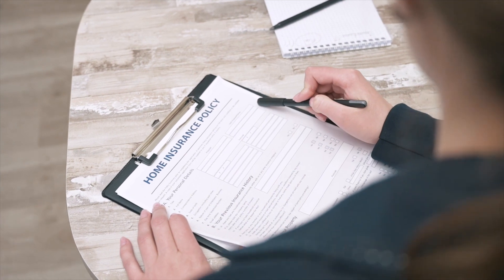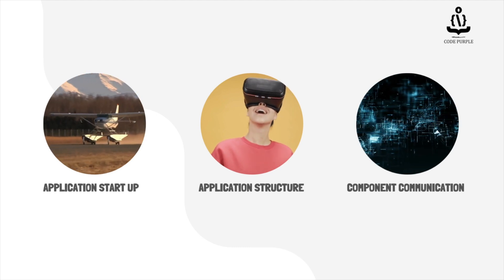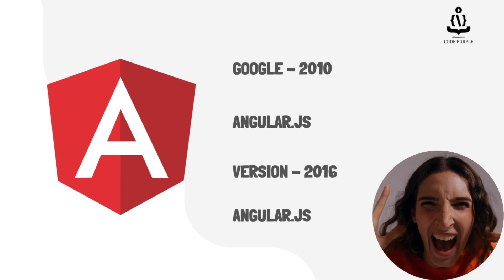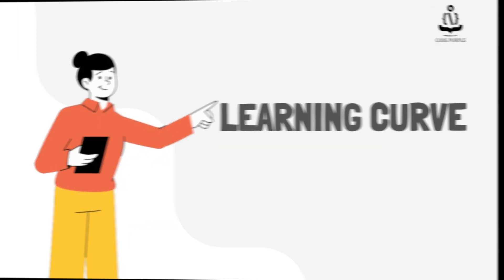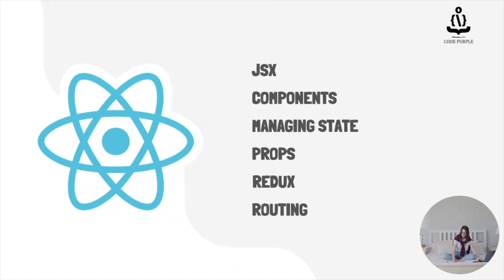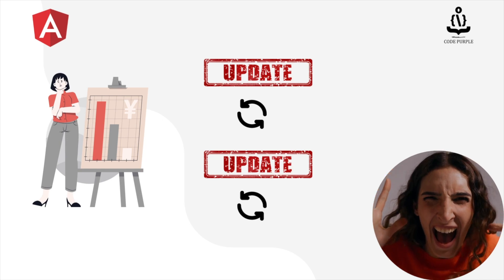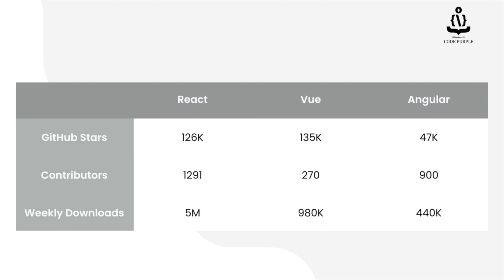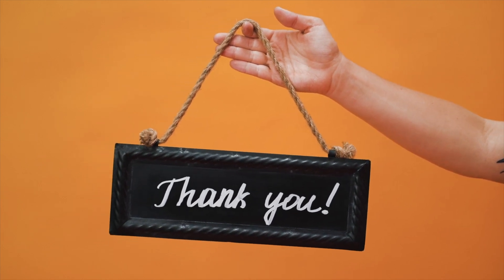React vs Angular vs Vue | Web Developmentக்கு எது சிறந்தது? | Which is the best Framework? | Tamil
React vs Angular vs Vue:  What is the best JavaScript framework in 2022? This video answers your questions.

These days we have plenty of JavaScript frameworks and libraries for front end development. React, Angular and Vue are the top three that are used in most organizations around the world. If you're wondering whether you should learn React, Angular or Vue for web development in 2022, this video can help. We'll look at each of these frameworks, their history, learning curve, stability, and ecosystem, and then I'll tell you what JavaScript framework or library to use for your next project.